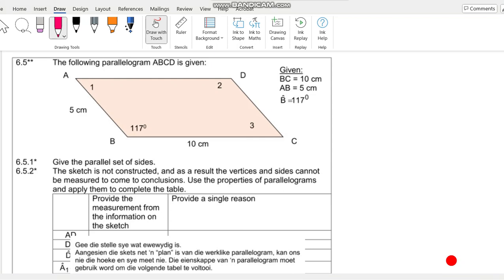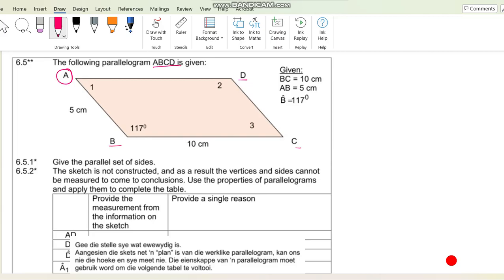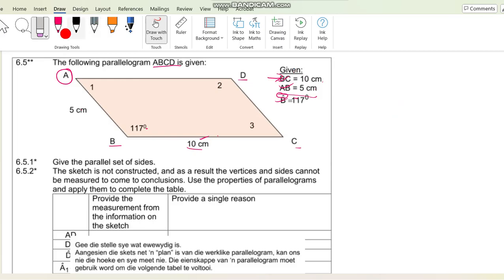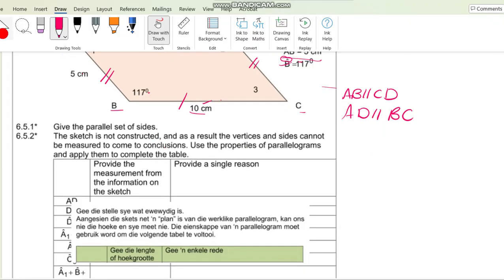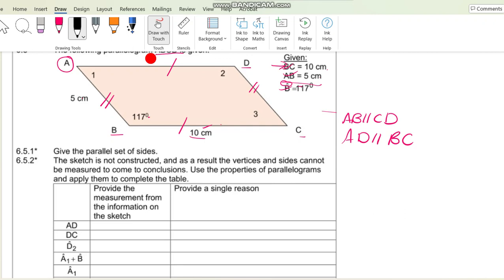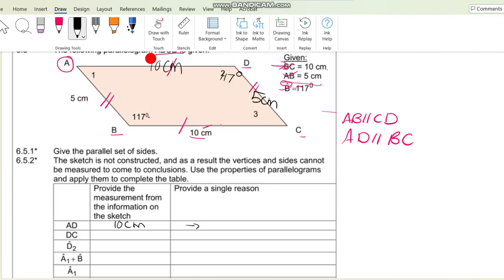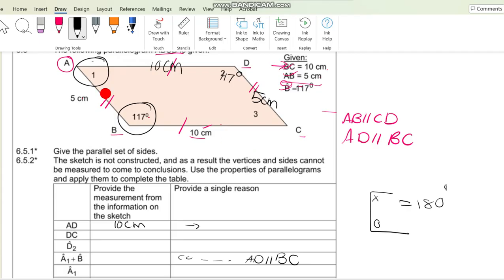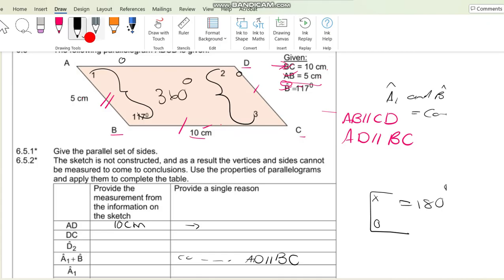Gr 7 Math Unit 5.1 - Q6.5